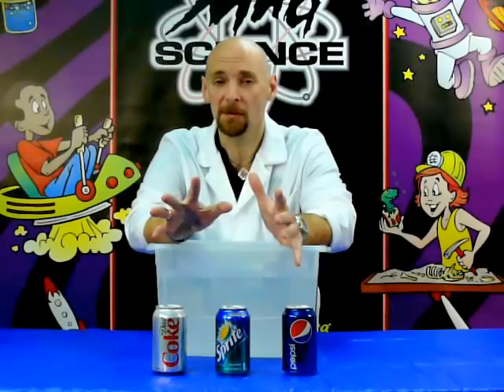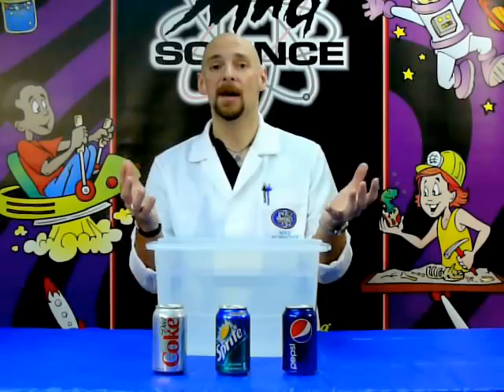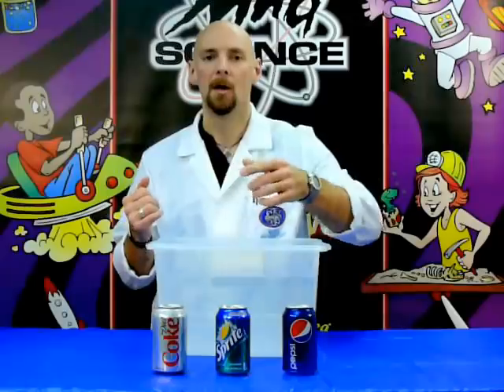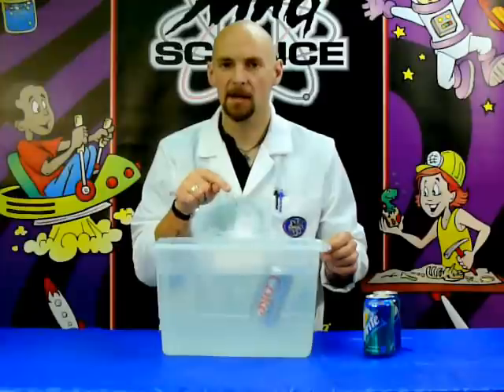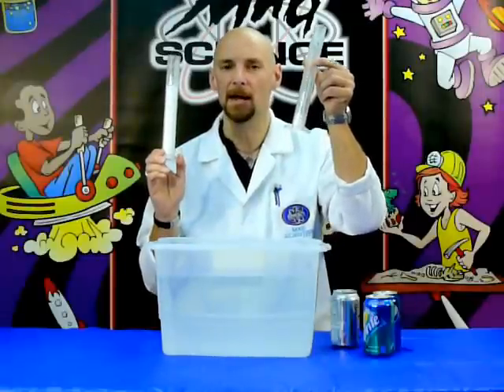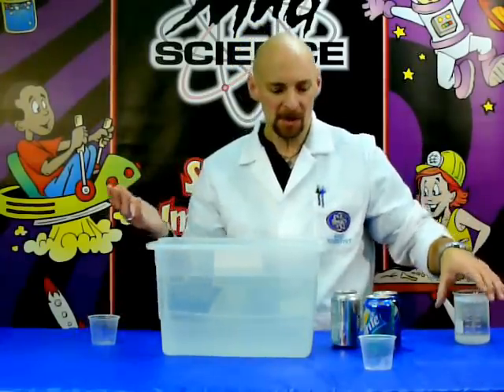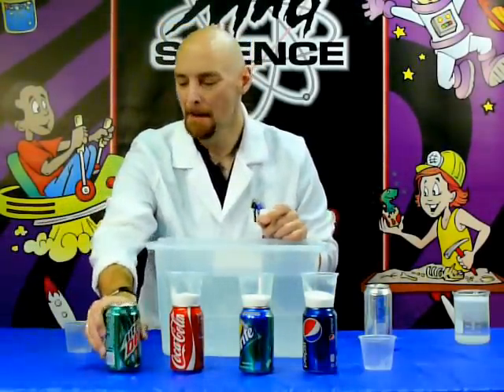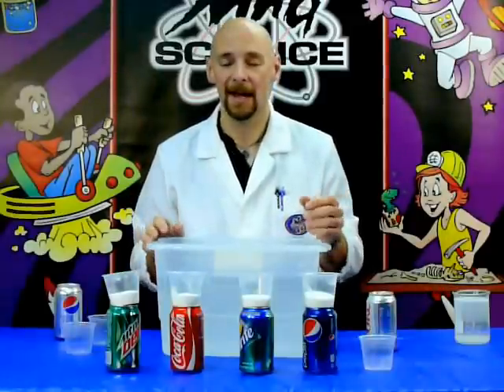Soda Float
Jolting Jonathan of Mad Science of Southern MA & RI answers this week's science question:

In one of our previous questions we mentioned a can of Coke does not float. Which of these WILL float?

A can of Pepsi.
A can of Sprite.
A can of Diet Coke.